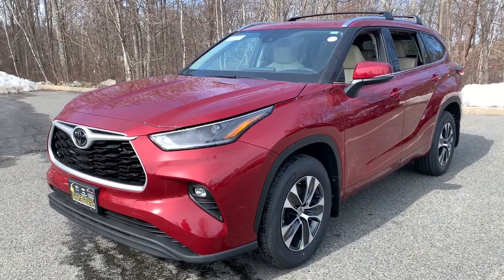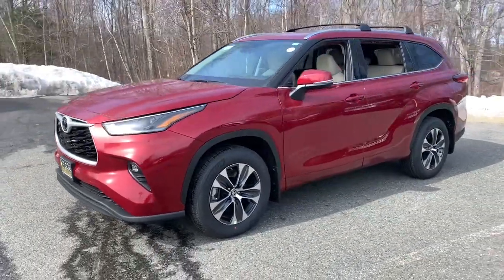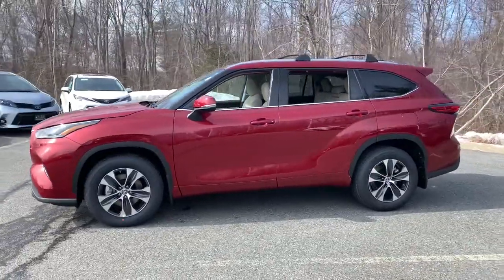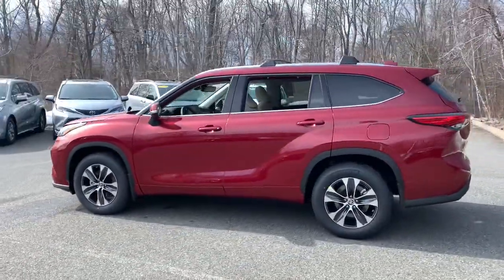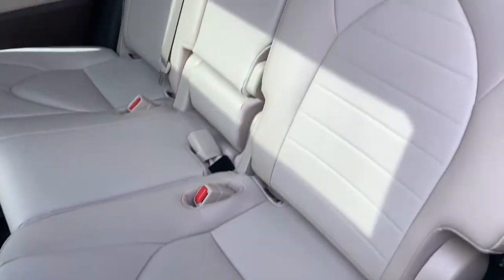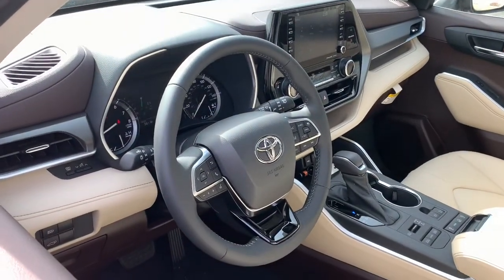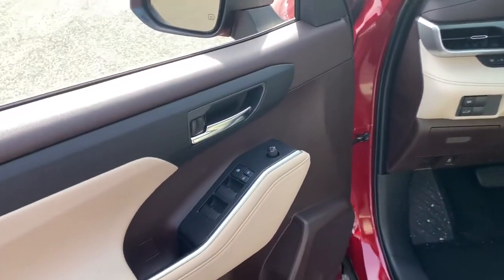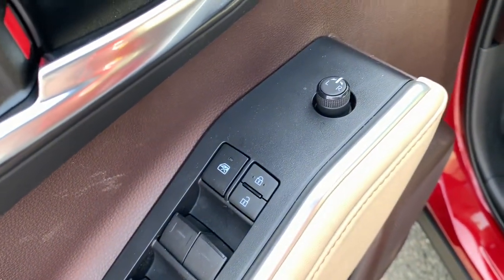2021 Toyota Highlander Westboro, Framingham, Milford, Worcester, Providence RI TM21730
New 2021 Toyota Highlander available in Milford, MA at Imperial Toyota. Servicing the Westboro, Framingham, Worcester, Providence RI County area.

Imperial Toyota
300 Fortune Blvd

Recent Arrival! RUBY FLARE PEARL EXTRA_COST_COLOR 2021 Toyota Highlander XLE 4D Sport Utility AWD 8-Speed Automatic Cruise Control Power Windows Power Locks Steering Wheel Radio Controls Aluminum Wheels 18 Machined Alloy Wheels 3.003 Axle Ratio 3rd row seats: split-bench 4-Wheel Disc Brakes 6 Speakers ABS brakes Air Conditioning Alloy wheels AM/FM radio: SiriusXM Apple CarPlay/Android Auto Auto High-beam Headlights Auto-dimming Rear-View mirror Automatic temperature control Brake assist Bumpers: body-color Delay-off headlights Driver door bin Driver vanity mirror Dual front impact airbags Dual front side impact airbags Electronic Stability Control Emergency communication system: Safety Connect with 1-year trial Exterior Parking Camera Rear Four wheel independent suspension Front anti-roll bar Front Bucket Seats Front Center Armrest Front dual zone A/C Front fog lights Front reading lights Fully automatic headlights Garage door transmitter: HomeLink Heated door mirrors Heated Front Bucket Seats Heated front seats Illuminated entry Knee airbag Leather Shift Knob Low tire pressure warning Occupant sensing airbag Outside temperature display Overhead airbag Overhead console Panic alarm Passenger door bin Passenger vanity mirror Power door mirrors Power driver seat Power Liftgate Power moonroof Power passenger seat Power steering Power windows Radio: Audio Plus Rear air conditioning Rear anti-roll bar Rear reading lights Rear window defroster Rear window wiper Reclining 3rd row seat Remote keyless entry Roof rack: rails only Security system SofTex Seat Trim Speed control Speed-sensing steering Split folding rear seat Spoiler Steering wheel mounted audio controls Sun blinds Tachometer Telescoping steering wheel Tilt steering wheel Traction control Trip computer Turn signal indicator mirrors Variably intermittent wipers. 3.5L V6 DOHCbrbr20/27 City/Highway MPG $4704 off MSRP!brbrThe Buy For Price reflects all applicable manufacturer rebates and/or incentives and will vary depending on model trim and packages and is based on retail purchase. Our RED TAG buy for specials are available exclusively through our phone and internet department. Price subject to change if manufacturer rebates change. Lease business and fleet acquisitions may result in a different pricing and rebate structure. May include vehicle demonstrators. Stock photos may be used and picture may not reflect actual vehicle.brbrOur online price reflects all applicable manufacturer rebates and/or incentives (not all will qualify) and is based on retail purchase with additional dealer discounts including a $1000 Imperial Trade Assistance Bonus for qualifying 2011 or newer trade. Our RED TAG buy for specials are available exclusively through our phone and internet department. Price subject to change if manufacturer rebates change. Lease business and fleet acquisitions may result in a different pricing and rebate structure. Price does not include tax title registration and documentation or other applicable fees. To receive advertised promotional price the vehicle must be paid in full and take same day delivery from dealer stock. Call or email our phone and internet team for the most current rebate information and Imperial discounts. Our online Red Tag price is for our market area only. Price cannot be combined with any other discounts or promotions and is subject to change based on market value at any time without notice. The information contained herein is deemed reliable but not guaranteed dealer not responsible for any misprint involving the price or description of the vehicle its the sole responsibility of buyer to physically inspect and verify such information prior to purchasing. May include vehicle demonstrator Price includes: $1500 - TMS Customer Cash.